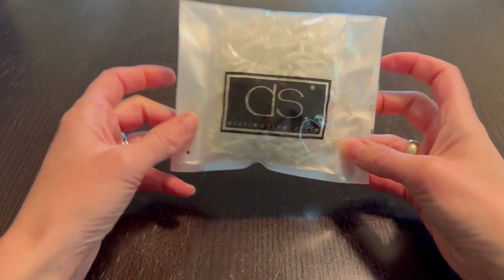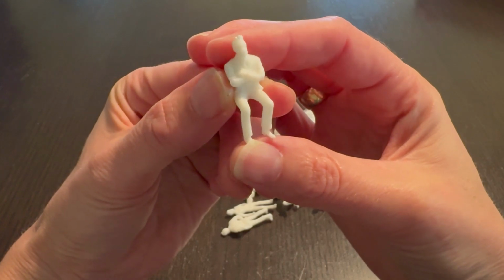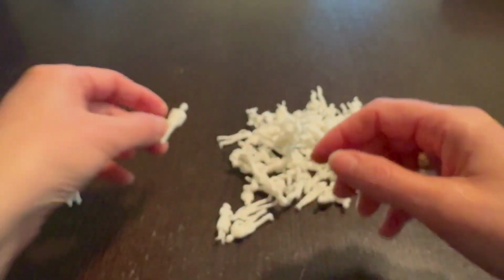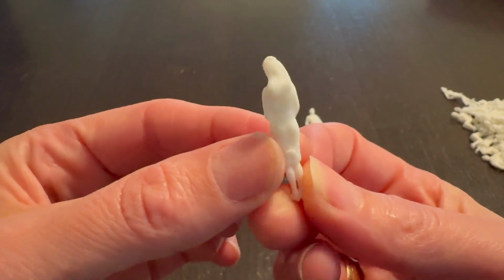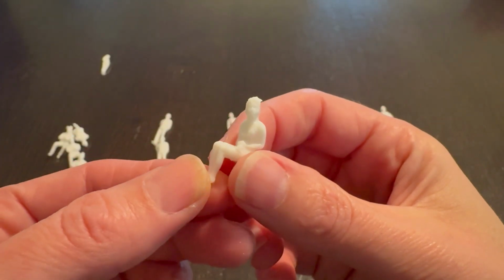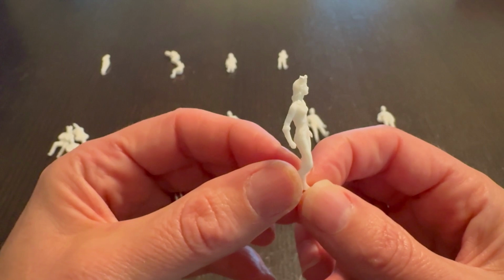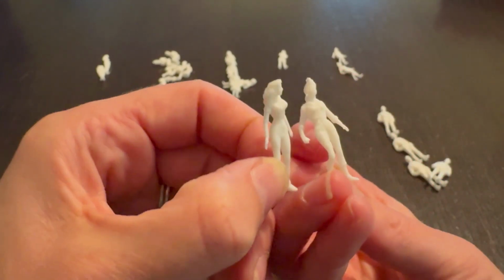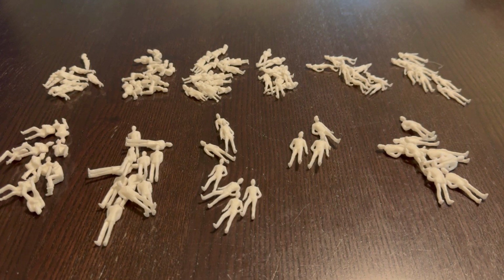Paint & Customize 100 Mini Figurines: Unleash Creativity!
Craft Your World: DS Distinctive Miniatures Unveiled (paid link)

Elevate your dioramas and models with the lifelike detail of DS. DISTINCTIVE STYLE's Unpainted Miniature People. This 100-piece set features a mix of unisex adults in varied poses, from sitting to standing, that are ready to bring your creations to life. Whether you’re an architect, model train enthusiast, or a hobbyist looking to practice painting on tiny figurines, these versatile figures are suitable for O scale setups and are a perfect fit. Watch my full review to see the diverse assortment and possibilities these unpainted figures offer for your projects!